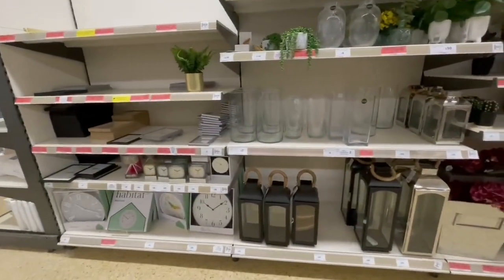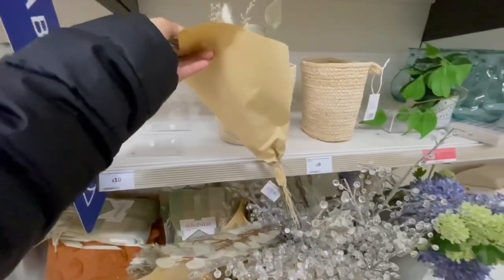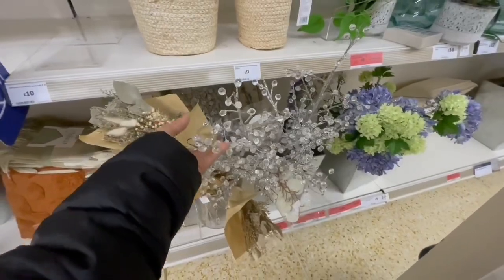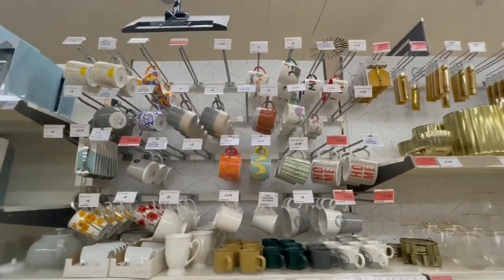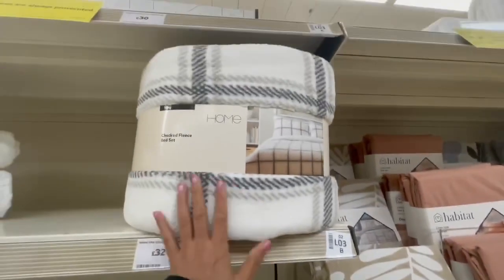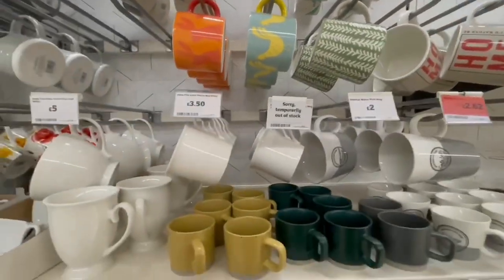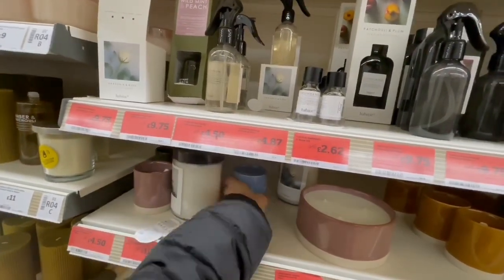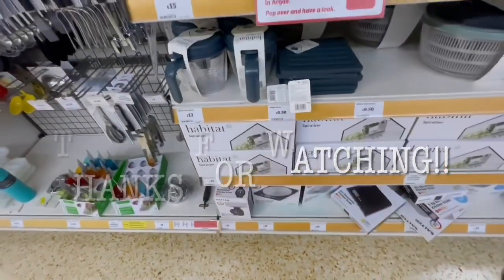SAINSBURY’S HOME NEW COLLECTION SEPTEMBER 2024 ~Home Stuff/Decor AUTUMN!!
Come shop with me at SAINSBURY Home store.Elegant collection for Autumn 2024.